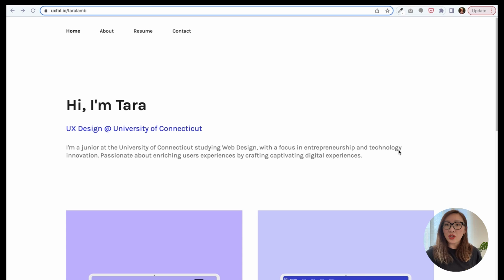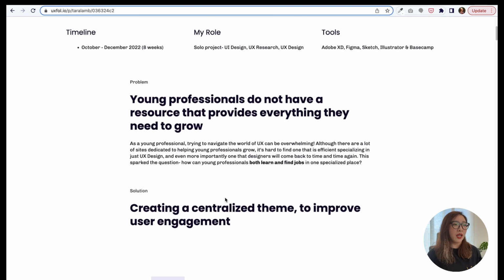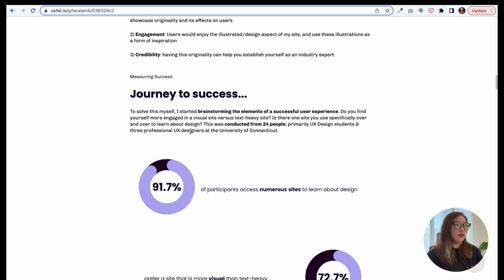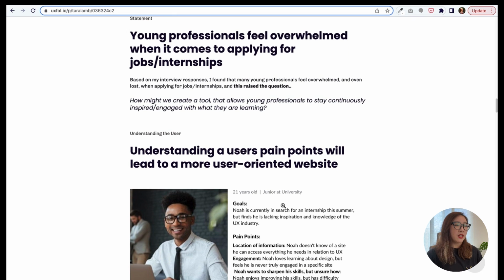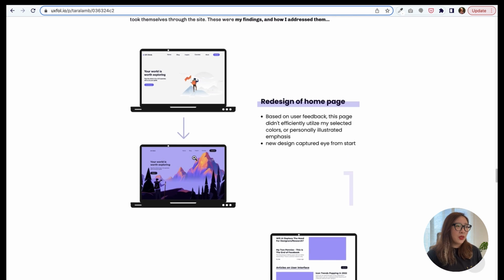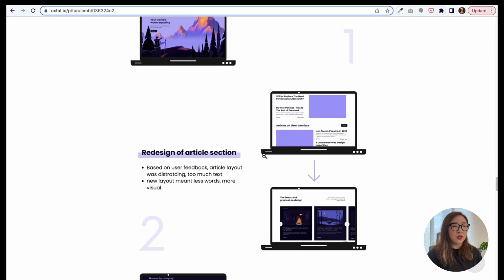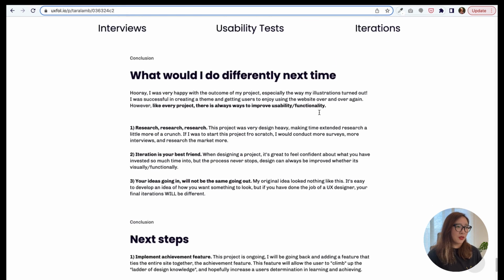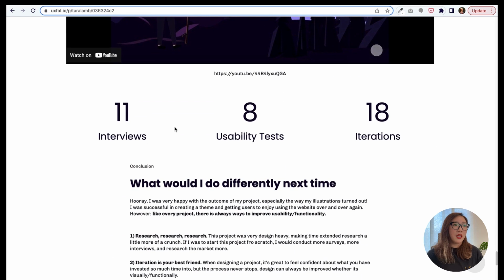UX Portfolio Review | What You Need for Entry Level UX Design Jobs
In this video, I will walk you through the portfolio of a UX designer who is looking for internship.

Timestamps:
00:00 Intro
02:01 landing page
02:41 case study
03:09 problem statement
04:48 research
05:12 measuring success
07:13 user journey
08:08 design iterations
11:05 hi-fi and ending
11:31 feedback summary